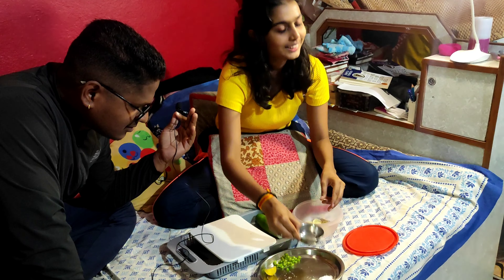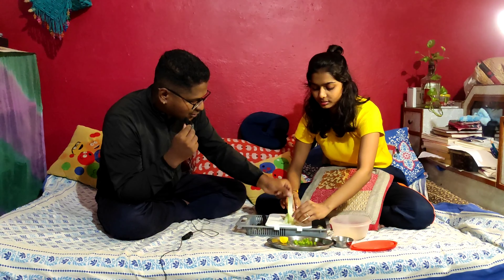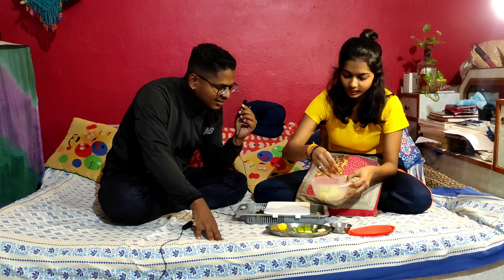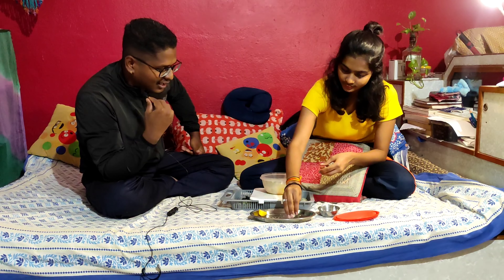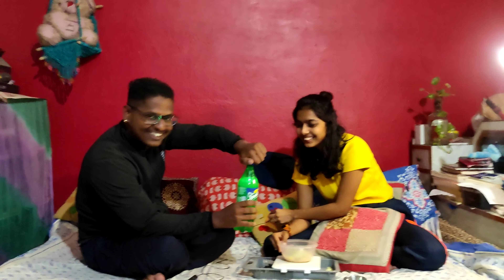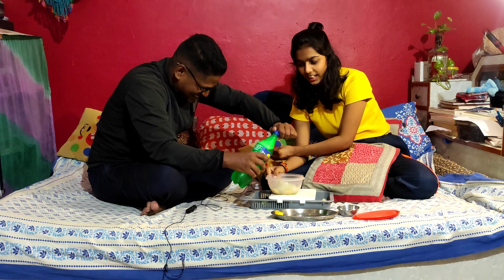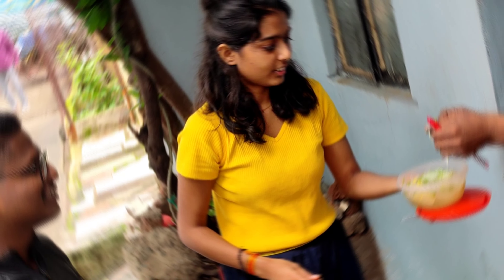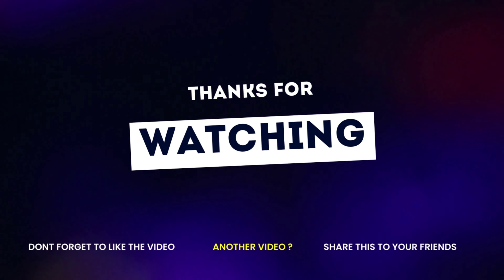Cucumber pickle with Sprite | ajeeb h pr accha h | Unique combination | must try | life hack